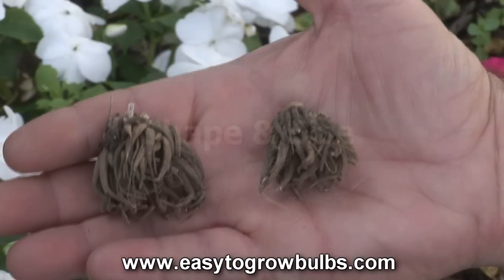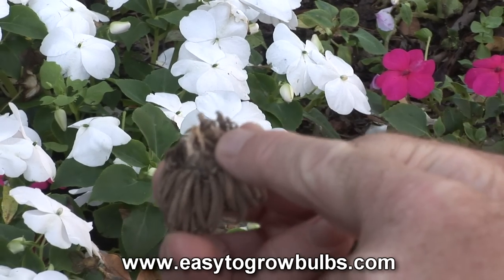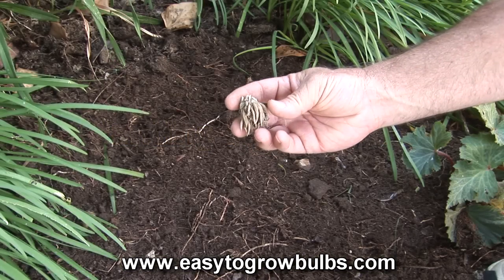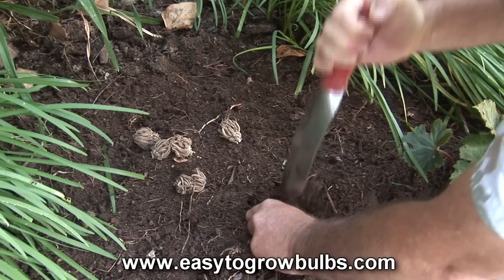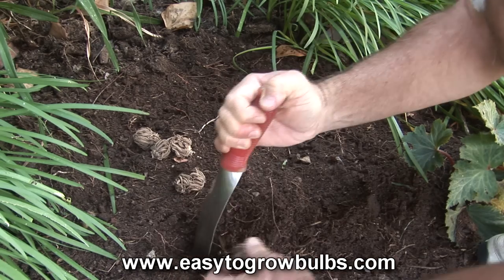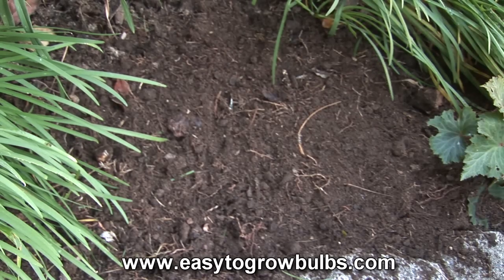Tecolote Ranunculus Bulbs (Persian Buttercups) - How to Plant Guide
How to plant and care for Tecolote Ranunculus flowerbulbs produced at the Flower Fields in Carlsbad, CA. Grow amazing flowers in your yard.